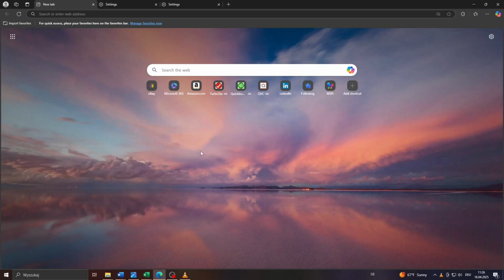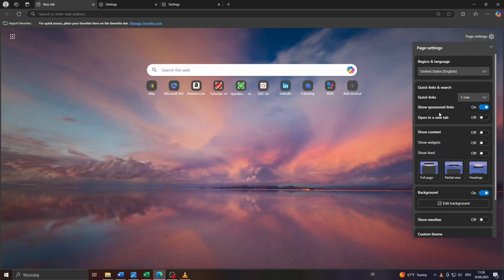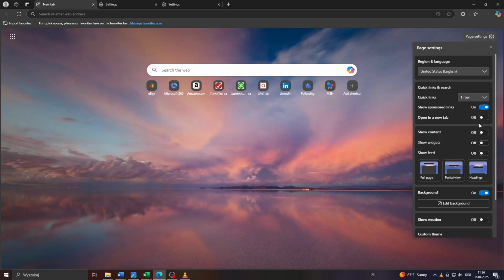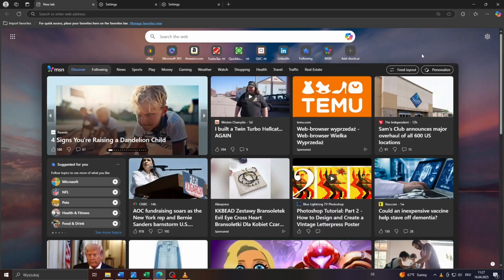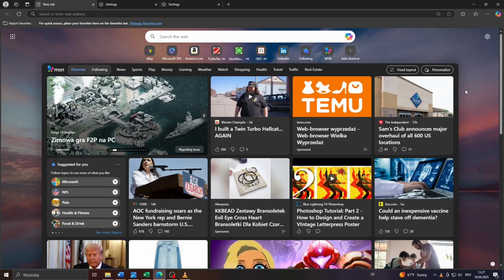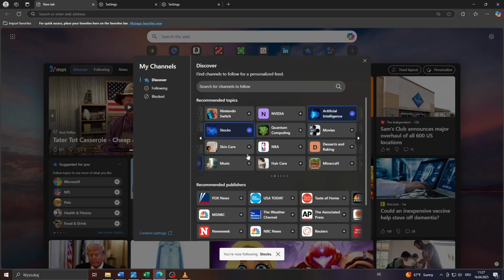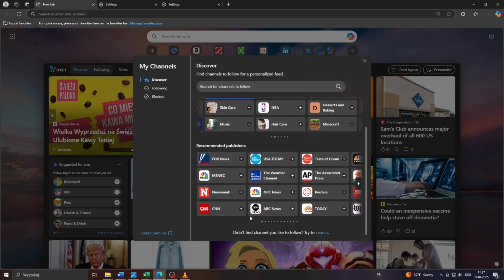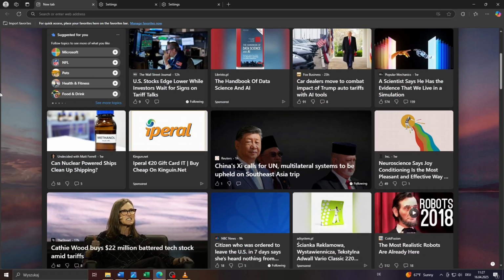How to Show News Feed in Microsoft Edge Browser | Step by Step Edge Tutorial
Find out how to enable or manage the news feed on Microsoft Edge's homepage.